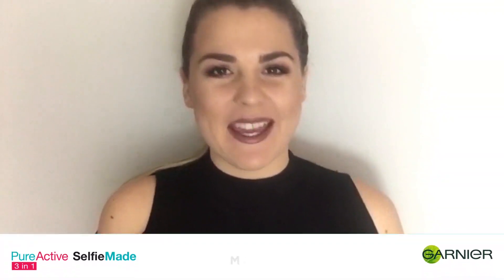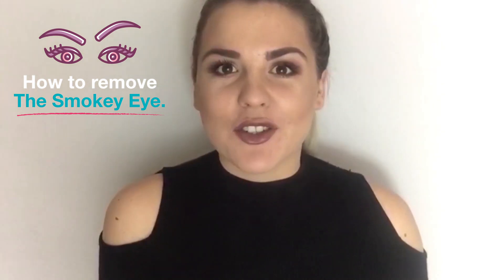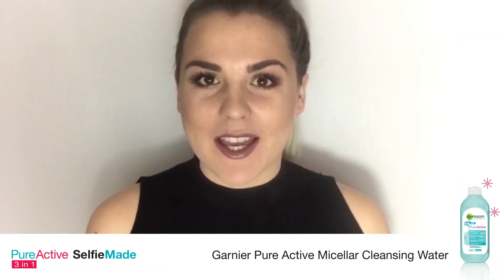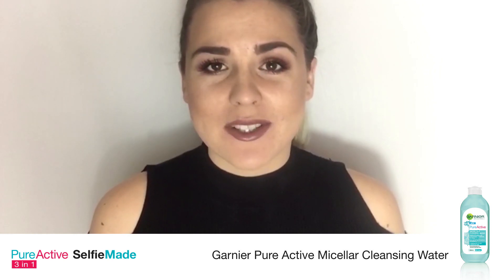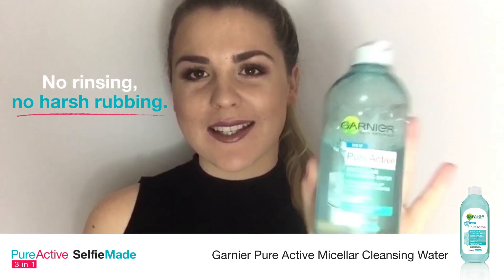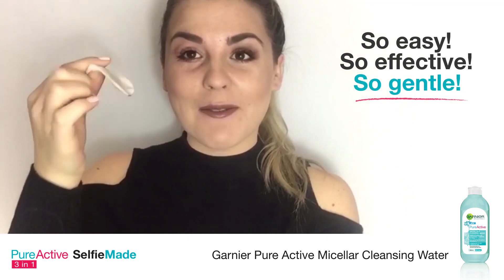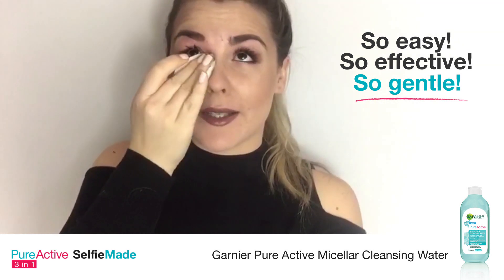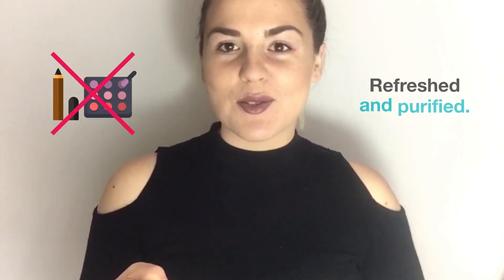Selfie Made | How to remove a smokey eye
There are thousands of tutorials out there showing you how to create the perfect smokey eye look. But how do you remove all of that at the end of the day? Pure Active Micellar water will do just that, and quickly. Just watch the magic happen.